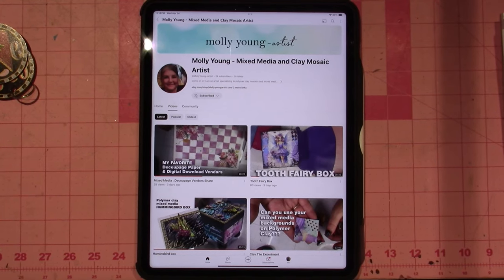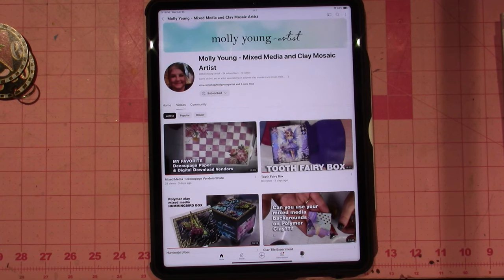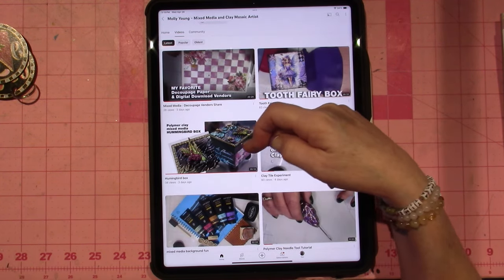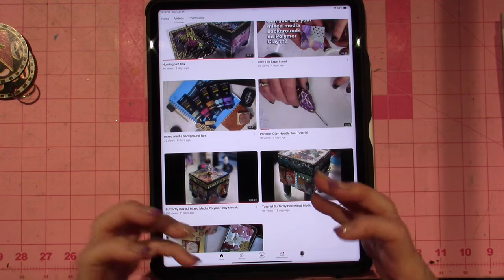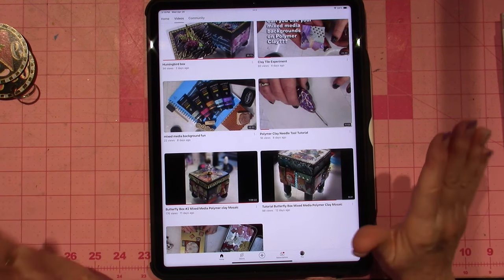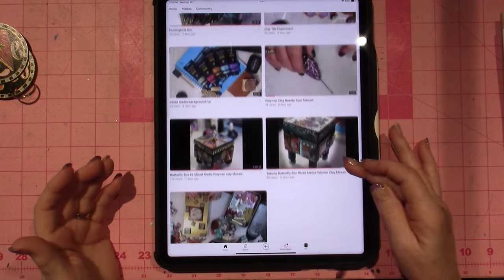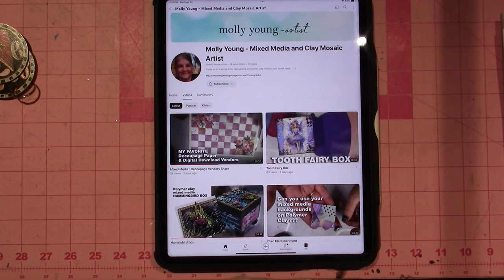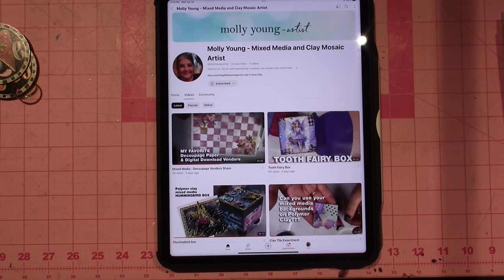Attention Polymer clay and Mixed Media Artists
I think you will love Molly Young-Mixed Media and Clay Artist